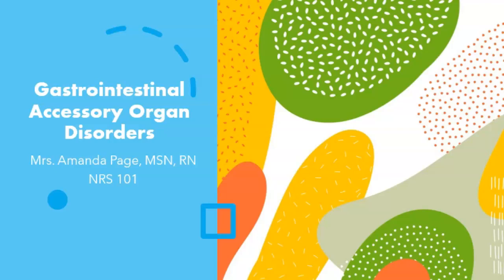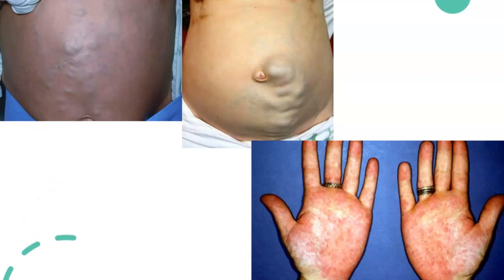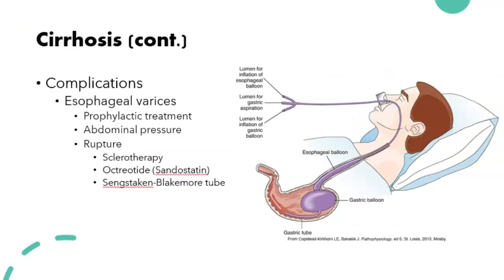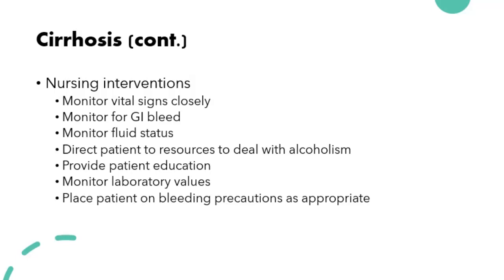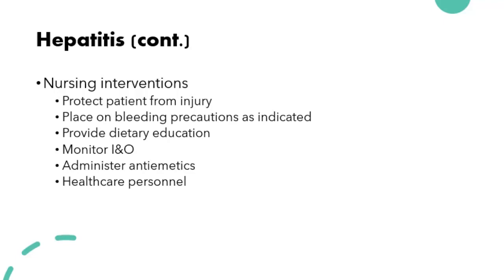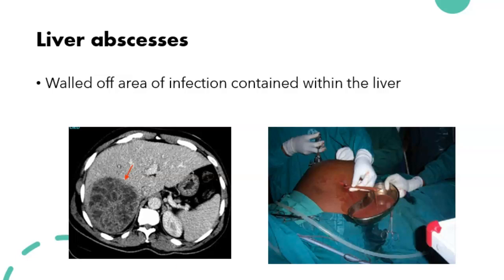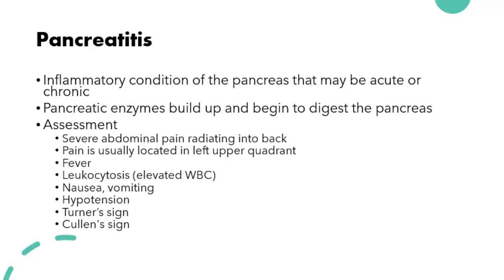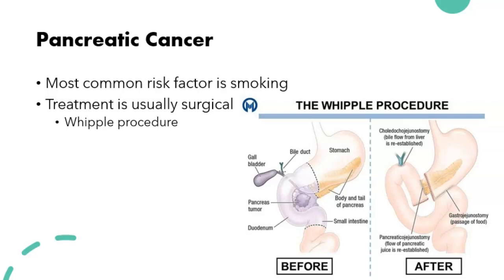GI Accessory Organ Disorders NRS 101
00:00 GI Accessory disorder
00:20 Lab and diagnostic tests
02:28 Cirrhosis
16:44 Liver cancer
17:54 Hepatitis
22:20 Liver transplant
25:40 Liver abscesses
27:06 Cholecystitis/cholelithiasis
31:39 Pancreatitis
35:36 Pancreatic cancer